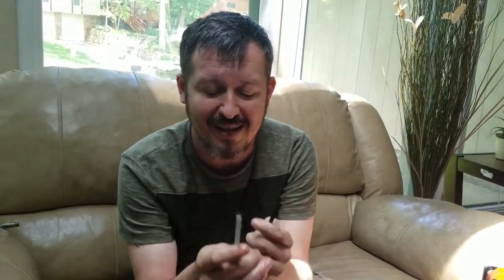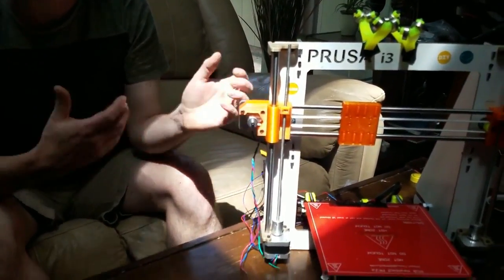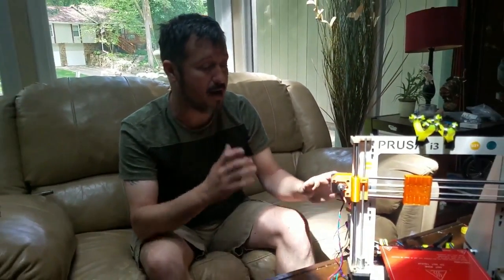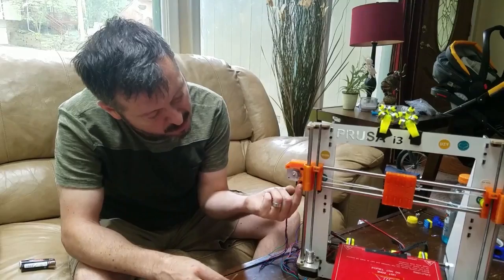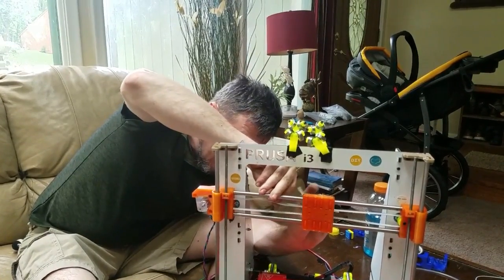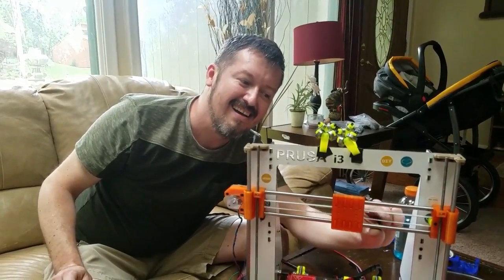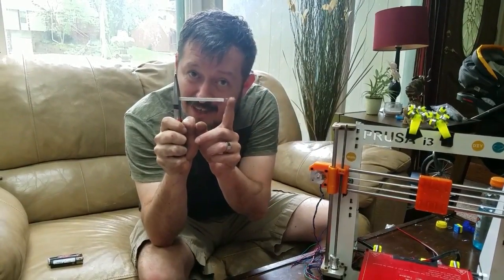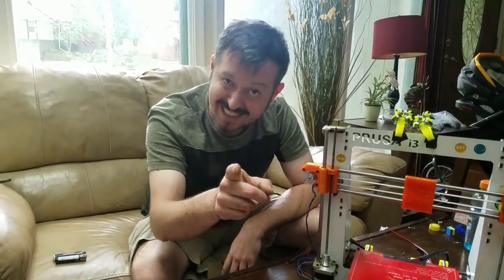How To Tighten The Belt On Your 3D Printer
Hi guys, in this video I show you how to tighten the belt on your 3D printer.  The method I use can be used on almost any model 3D printer.
Here is the link to the white steel reinforced belts😊

As always, I'd love to hear what you think, thanks!
Facebook group: Forward 3d Printing